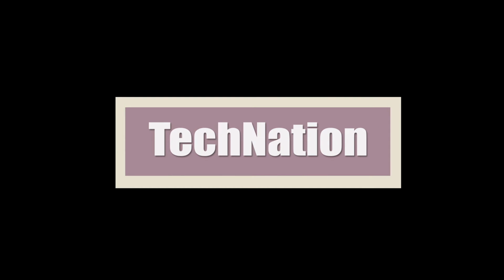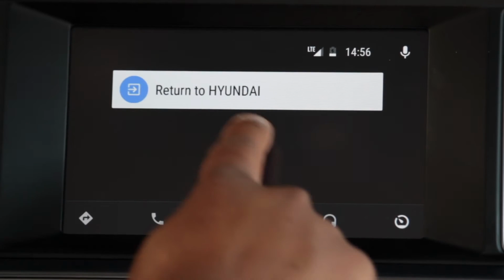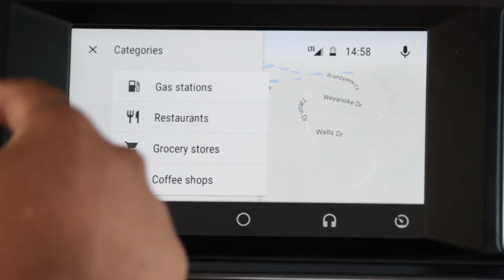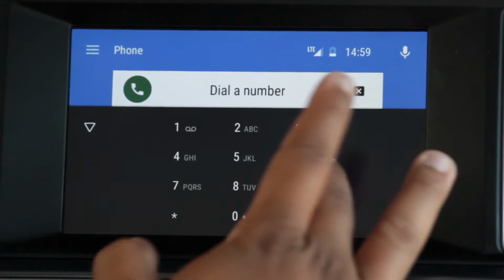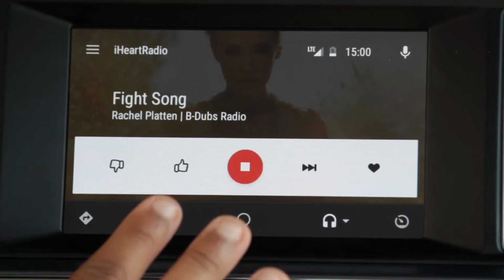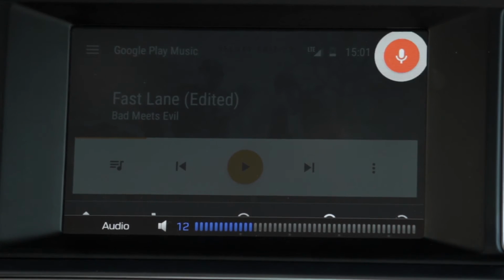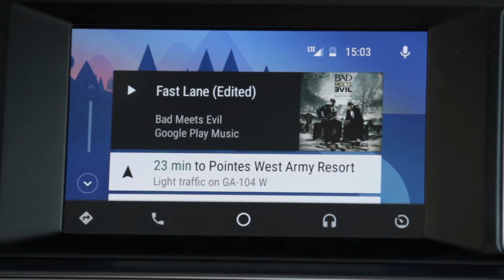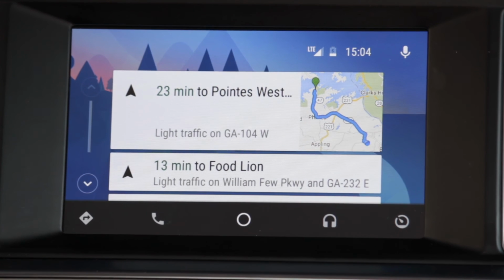Android Auto Review In A 2016 Hyundai Sonata SE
This is my first time using Android Auto and I couldn't be more impressed with it! It ran so smoothly in this 2016 Hyundai Sonata SE, and despite a few mistakes trying to figure out what I'm saying (still wondering how you guys understand) It was the greatest car infotainment experience I've had in a long time.

Later this year Ford will release Android Auto for its Sync 3 system in model year 2016 vehicles and I can't wait to show you that in my Focus ST!

I know this video was supposed to be up two days ago but hey it's up now!